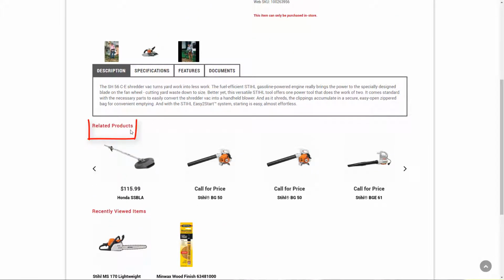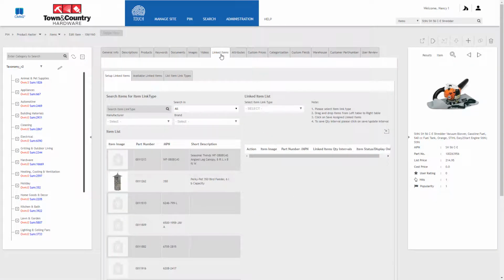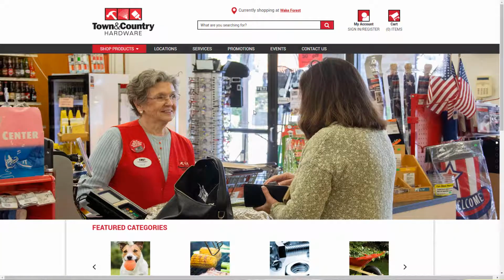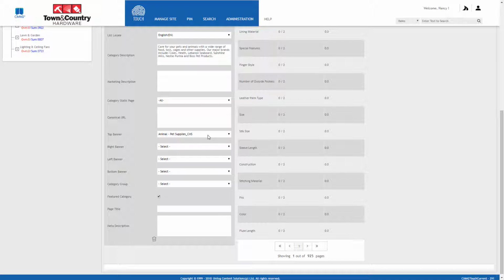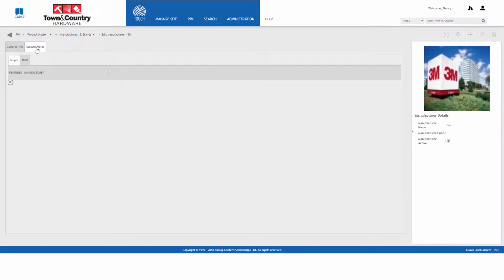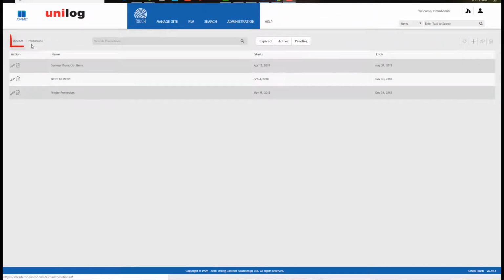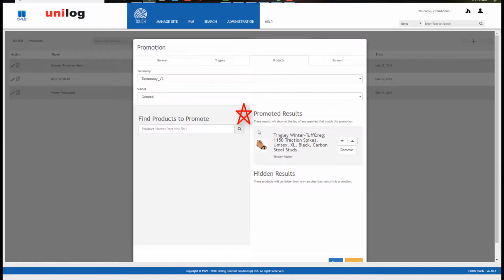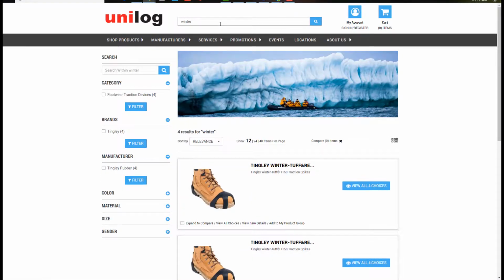Cross-Sells, Features, and Promotions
See how Unilog allows you to display cross-sell and up-sell items, search-driven promotions, and featured categories, manufacturers, and brands.